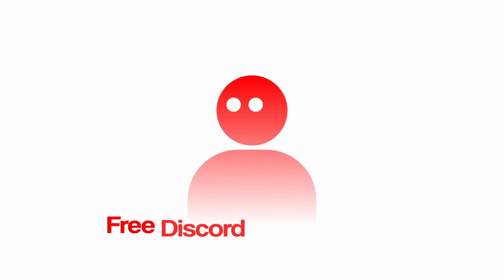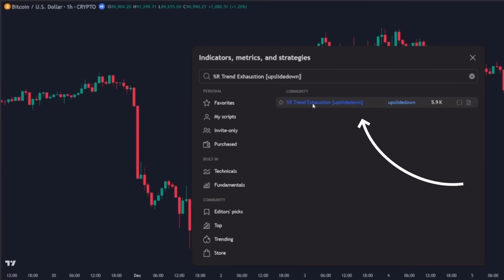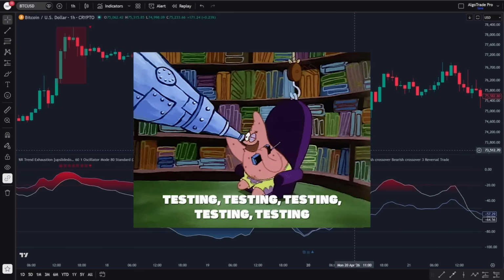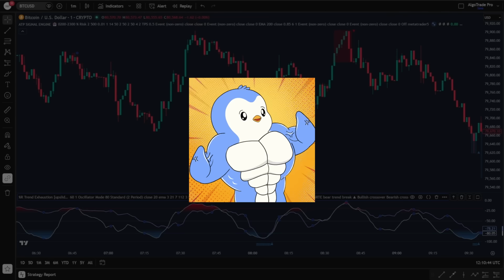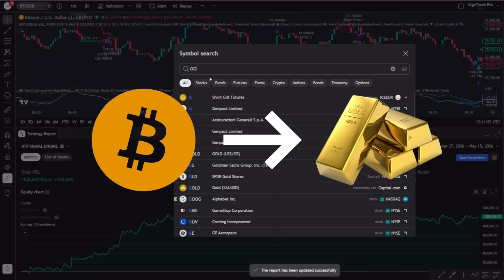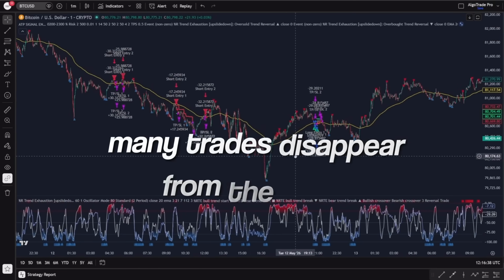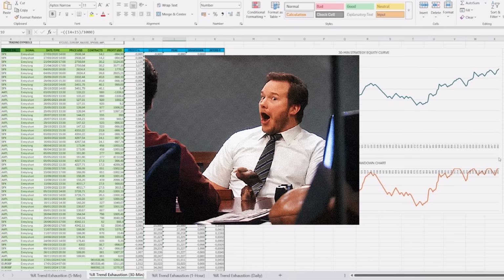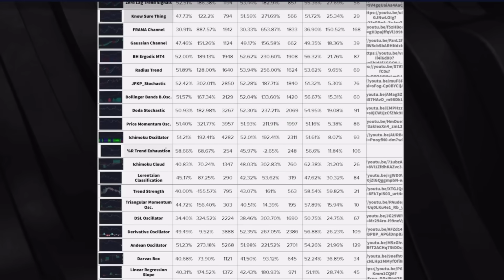We Tested This FREE Reversal Indicator x1,000 Times (Real Results)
This FREE TradingView reversal indicator looked almost too good to be true… so we tested it properly.

In this video, we automate the %R Trend Exhaustion indicator using the ATP Signal Engine, apply full risk management rules, and backtest the strategy across multiple assets and timeframes using real historical data.

🚀 *ATP SIGNAL ENGINE*
Test ANY TradingView indicator directly from the chart: including premium indicators and indicators without source code.

⏱ *CHAPTERS:*
00:00 – Intro
01:07 – %R Trend Exhaustion Indicator
02:13 – Trading Strategy Rules
03:05 – ATP Signal Engine
04:55 – Baseline Filter
05:43 – Proven Results
07:15 – Final Thoughts